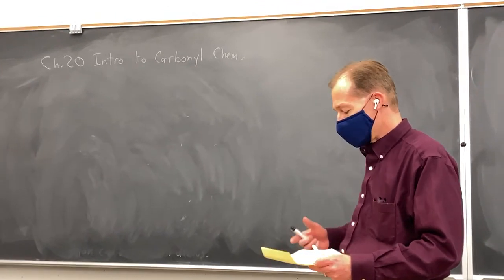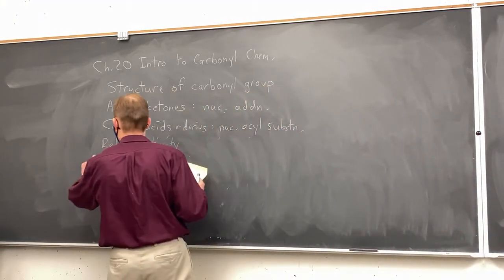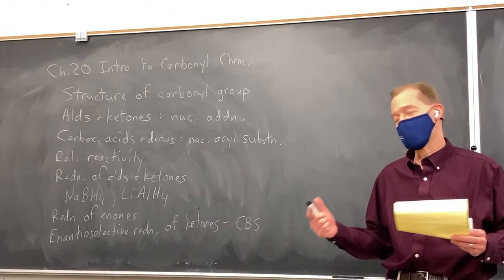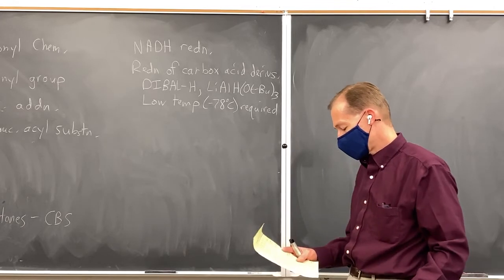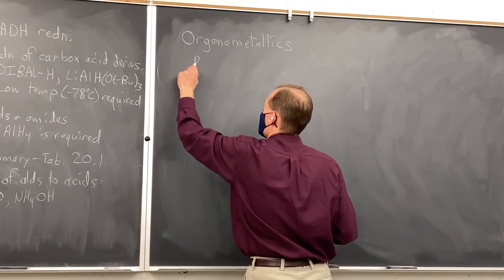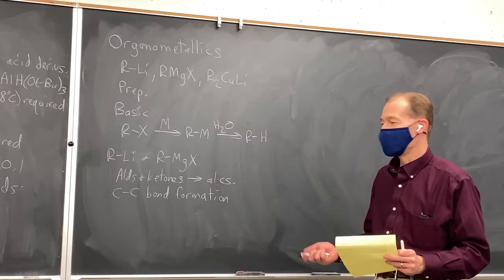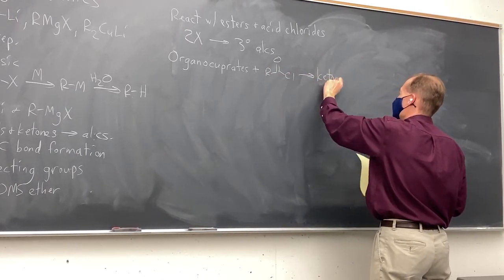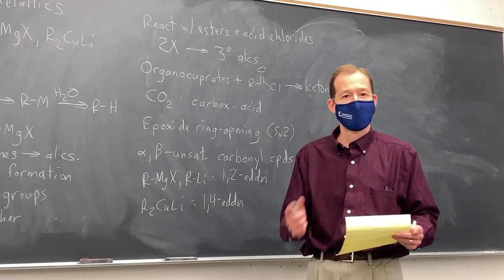Exam 2 Review Part 1